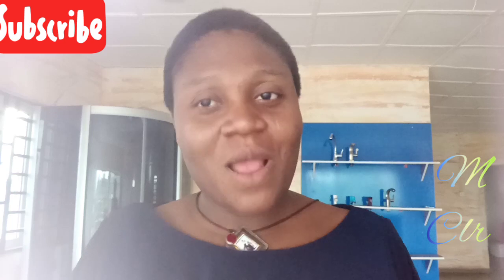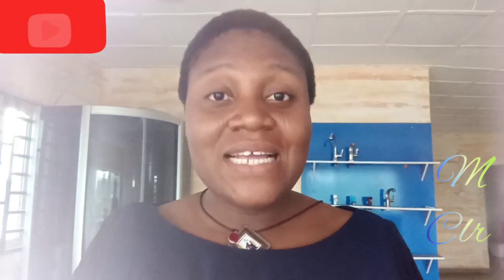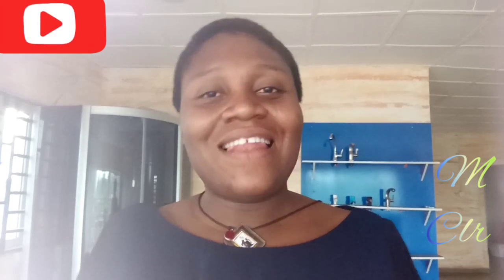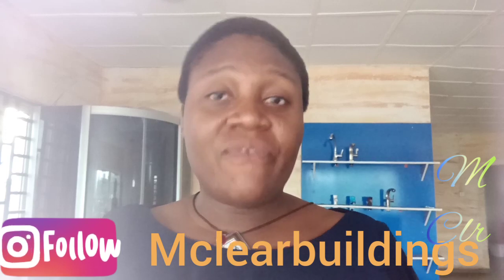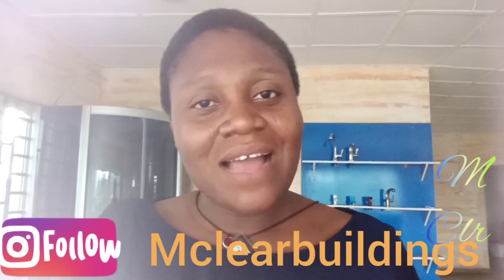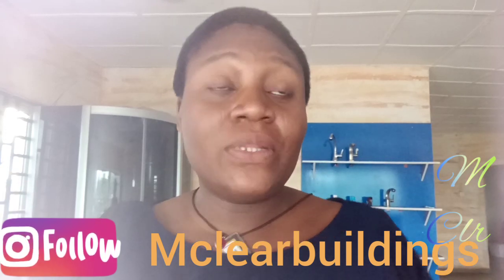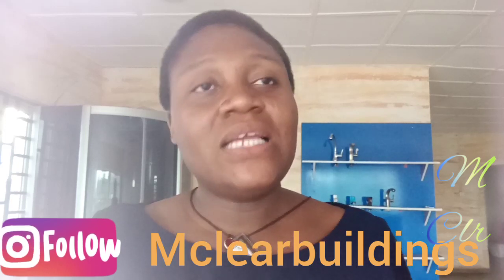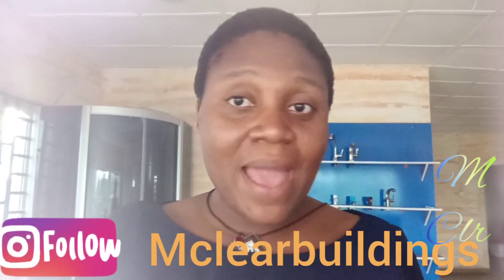Building A Single Storey Blocks Of Flats With Ease In Nigeria Today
This Video Will Help You Know The Present Price Of Building Material And Also Help You To Know How Much Building Of Four Bedrooms Bungalow Cost In Nigeria And Africa Today

This Video Will  Help You With The Present Prices And Cost Of All Kinds Of Building Materials In Nigeria And Africa As A  Whole. ..

This Video Will Tell You About The Builder

PLEASE YOU CAN JOIN OR FOLLOW ME ON

RIA Money Transfer - With the following details:
Osai Odinakachi Rufina

MoneyGram-
Osai Odinakachi Rufina..
Taiwo,Kwara State,Ilorin,Nigeria.

@finamody@gmail. com
OR
@finamike@gmail. com

Thanks for your support towards my channel. ..